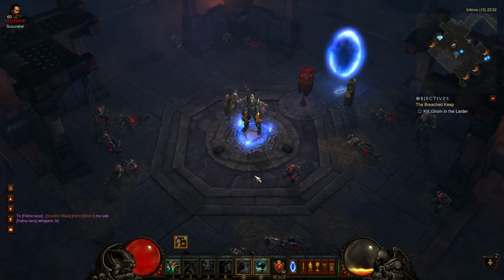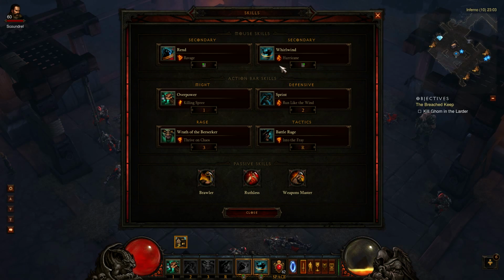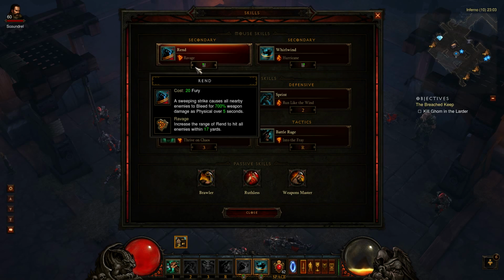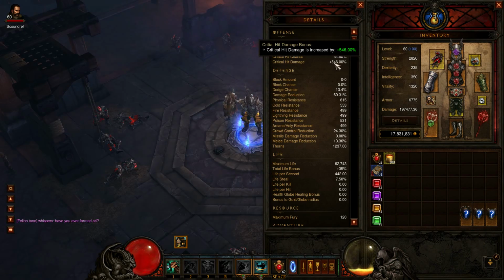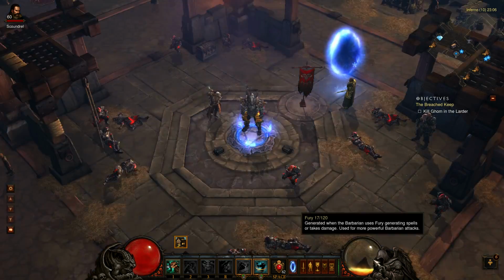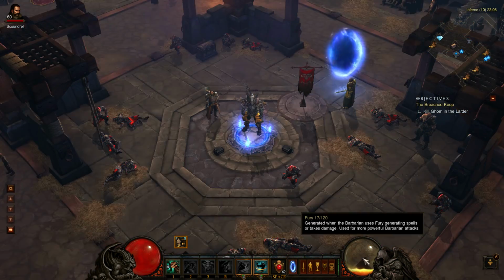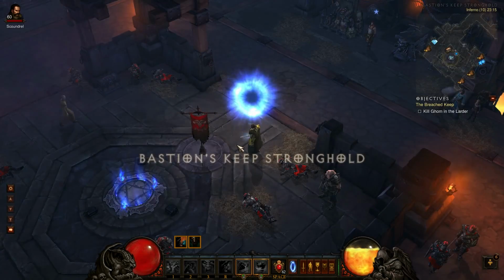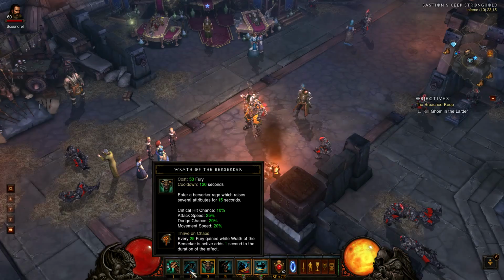WW Rend MP10 Chazzer's Build / Run w/Commentary (1.0.7a)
This was the build used to power level me from P97 to P100 on the same day.  It is also one of the best legendary farming methods at the moment with an average of about 6 legendaries in an hour.  Most people report 100M+ XP using this method, and as low as a 25M entry point in gearing.